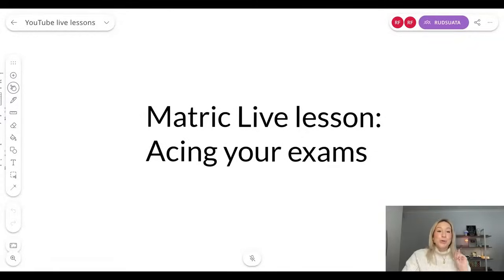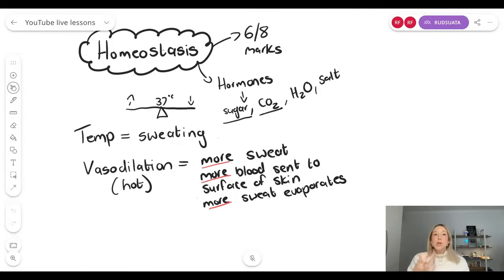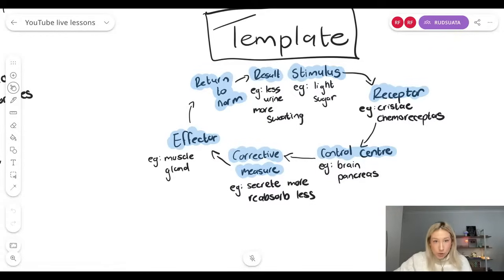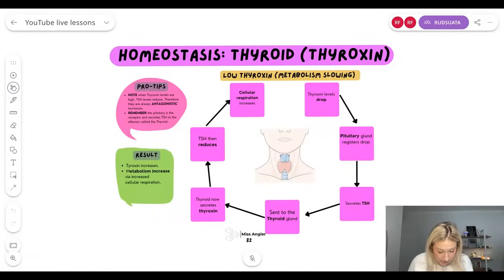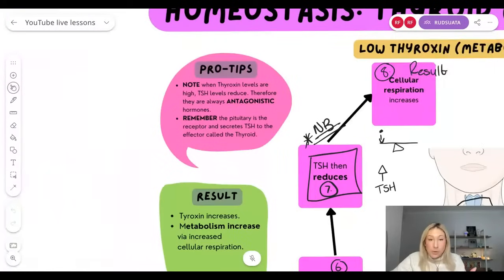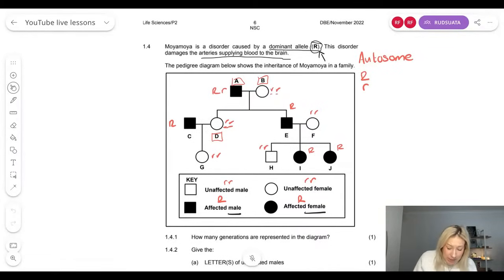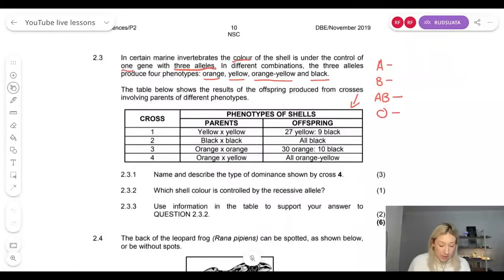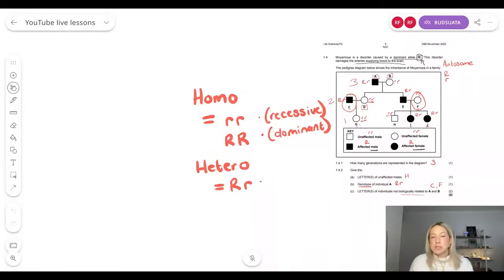LIVE LESSON | Grade 12 Prelim Exam Revision | Endocrine, Homeostasis and MORE!